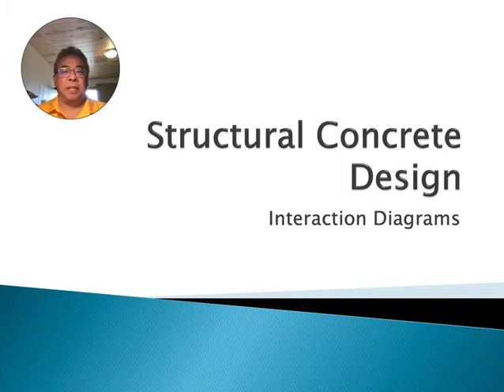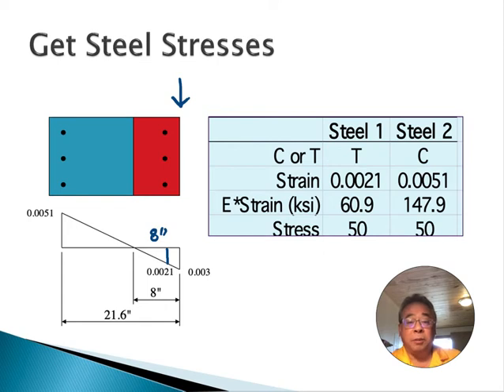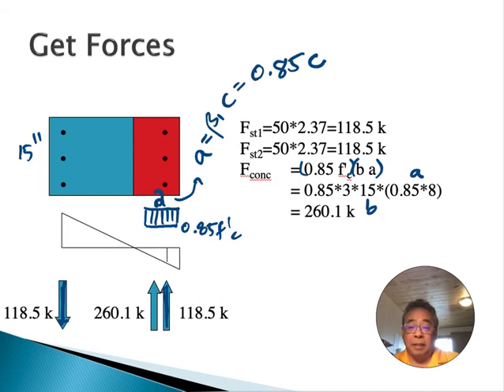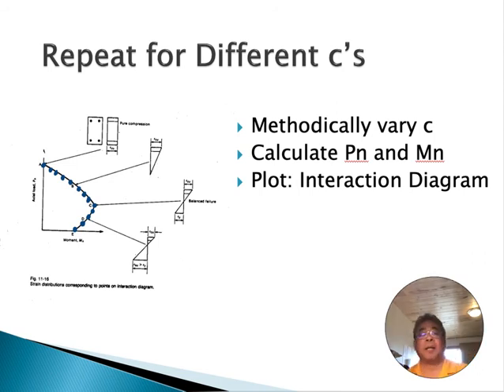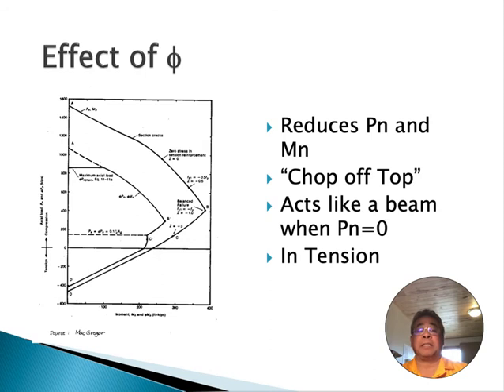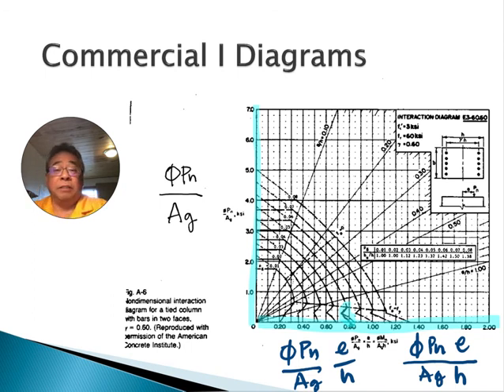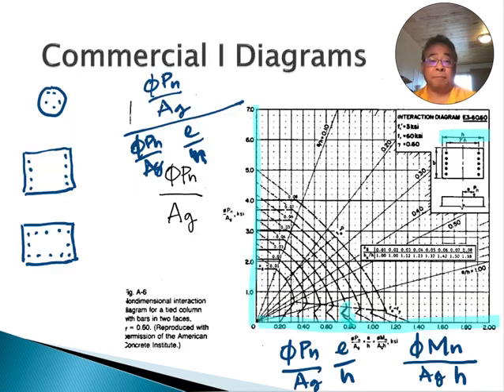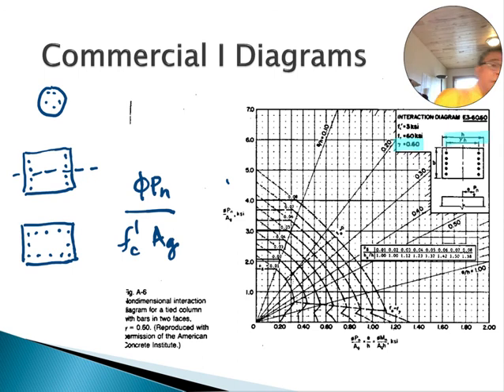03 Interaction Diagrams 1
This is the first of two videos where I discuss Interaction Diagrams. Interactions Diagrams are plots of all combinations of P and M that cause failure in a short column. They model the interaction of P and M, hence the name.